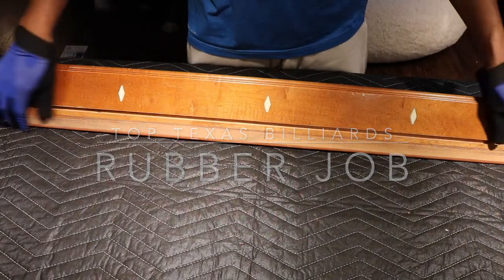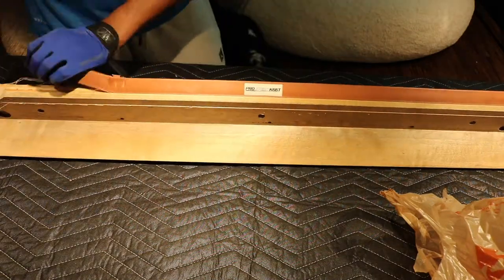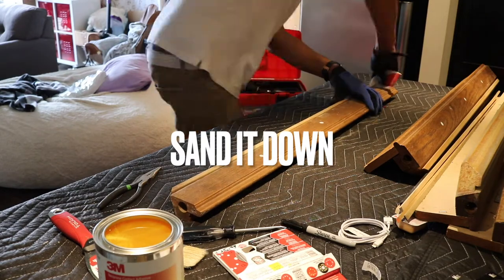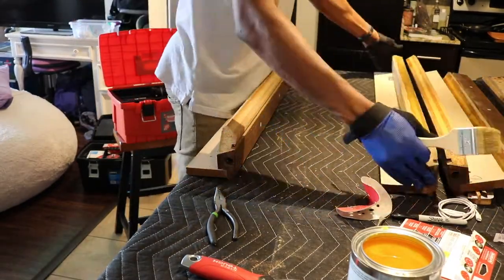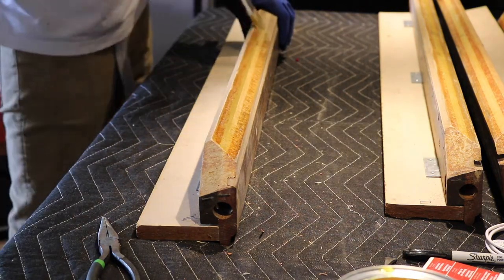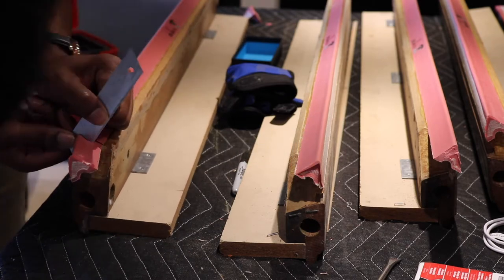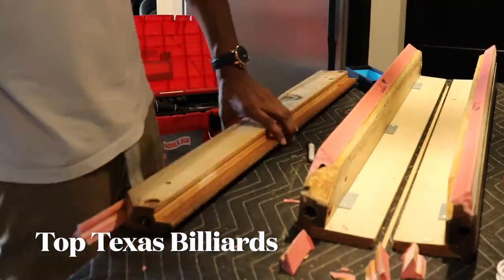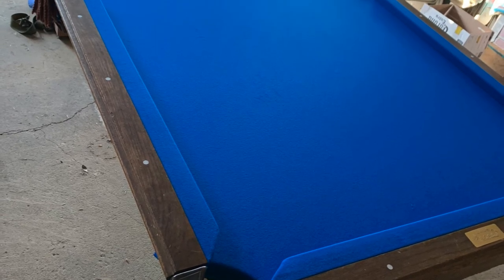Top Texas Billiards Rubber Replacement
In this video I show my friends, family, and potential customers how I recover pool table rails and when and why you should replace them.